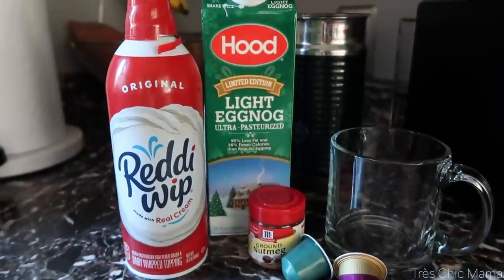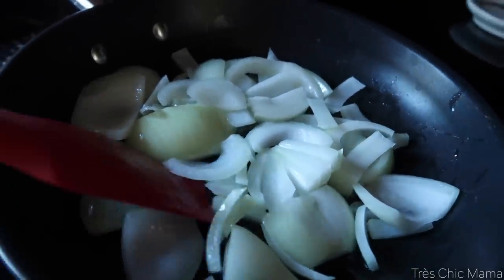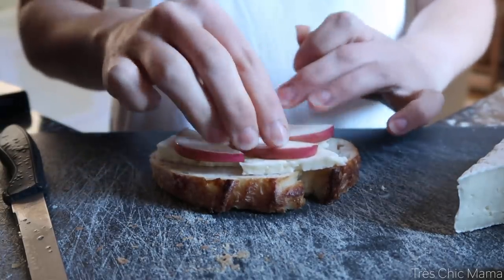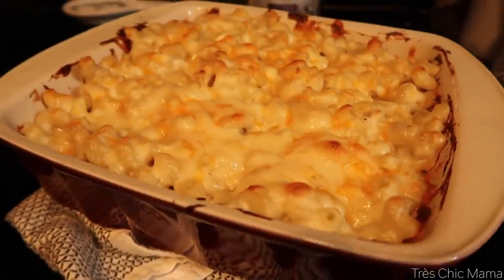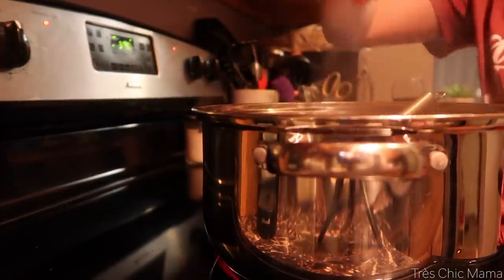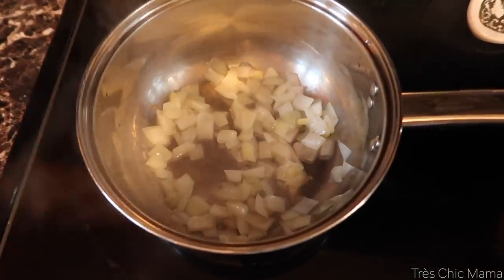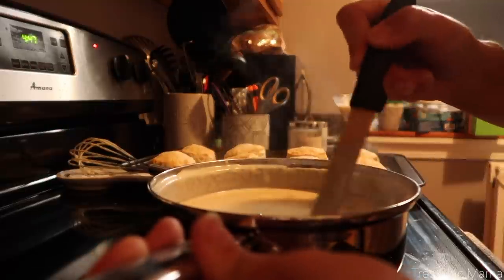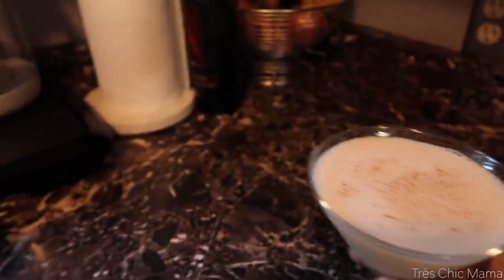ULTIMATE FALL COOK WITH ME 2020| 5 HOLIDAY SEASON APPROVED RECIPES| Tres Chic Mama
Hey guys! Today I am sharing with you an ultimate cook with me 2020! 5 Holiday/Thanksgiving season inspired recipes that would make perfect festive and cozy additions to your weekly menu. Homemade eggnog latte (as good as Starbucks), eggnog martini, decadent baked mac n cheese, apple & brie panini and an easy broccoli cheese soup. I hope you enjoy this cook with me and if you try any of these recipes tag me on Instagram @treschicmama : ) These were all unintentionally vegetarian recipes with a lot of dairy and cheese haha oops.

Hayley Spear
West Kennebunk, ME 04094